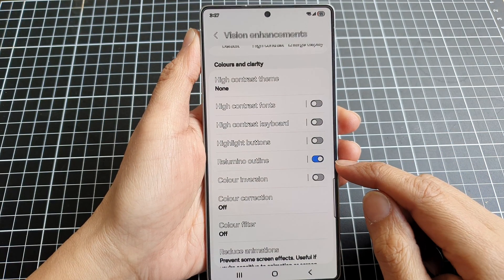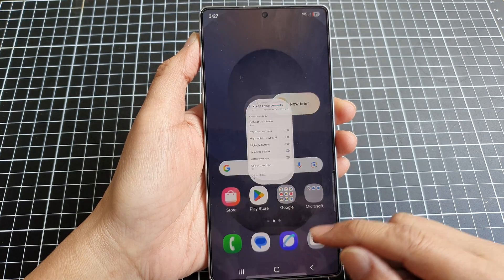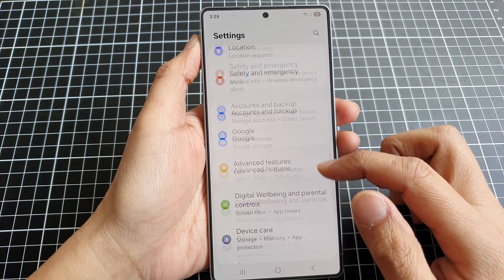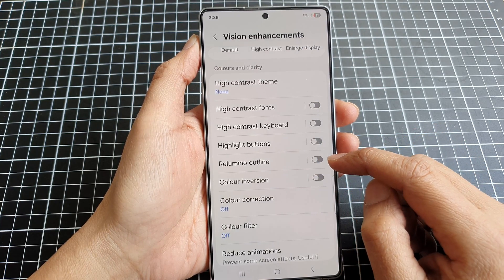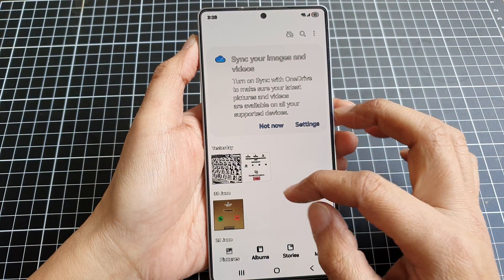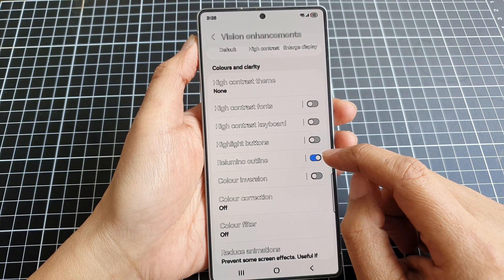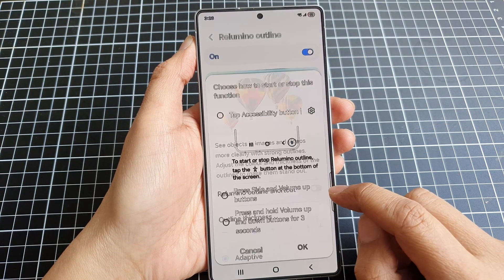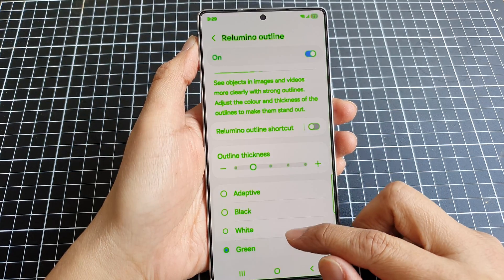👁️‍🗨️Galaxy S25/S25+/Ultra: How to Turn On/Off RELUMINO Outline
Take control of visual accessibility on your Galaxy S25 series with RELUMINO Outline mode! Whether you need to highlight outlines for enhanced viewing or want a cleaner screen experience, this feature can be turned on or off in just a few taps. Perfect for users with low vision or anyone looking to personalize how content appears on their display.

🛠️ Step-by-Step Instructions
Step 1: Go to Settings on your Galaxy S25/S25+/Ultra.
Step 2: Scroll down and tap Accessibility.
Step 3: Tap Visibility enhancements.
Step 4: Select RELUMINO.
Step 5: Tap Outline to turn the feature ON or OFF based on your preference.
Step 6: Exit settings and the change will apply instantly.

📌 This video also covers topics:
✅ How to use Samsung accessibility features for vision support
✅ RELUMINO settings explained for Galaxy S25 series
✅ Customize your screen for low-vision needs